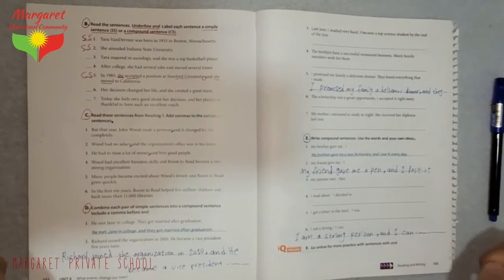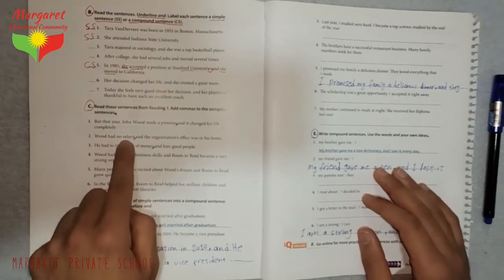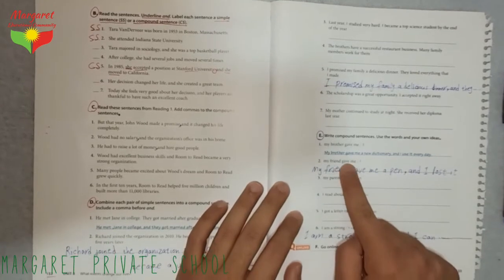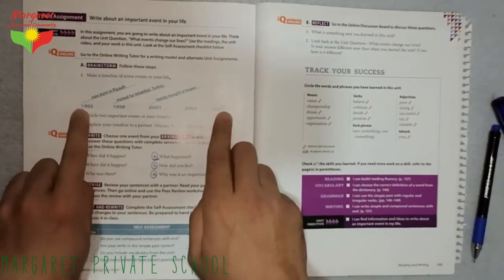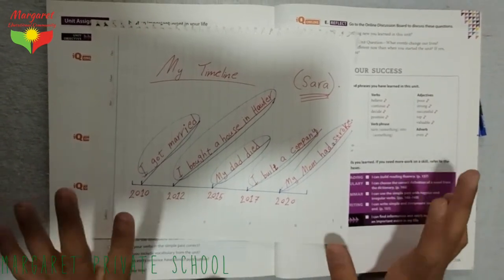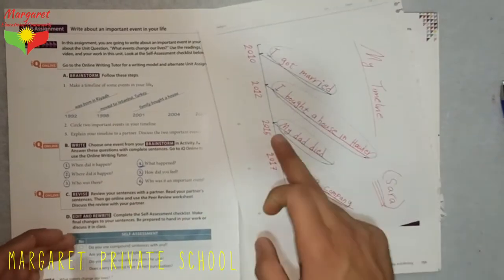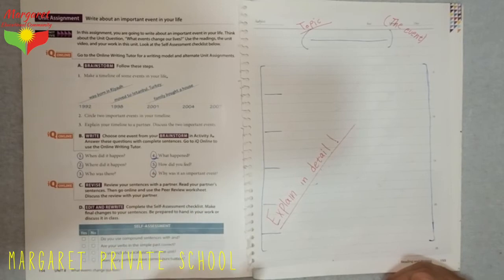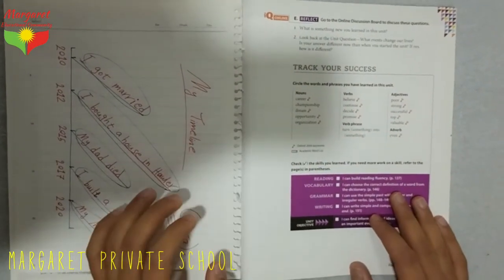English Lesson Grade 7, Reading & Writing(Grammar),وانەی ئینگلیزی پۆلی حەوتەم م. ڕۆبین علی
StayHome and watch Margaret Educational Community's all videos and study with us.

Subject English
Grade 7
Unit 8
page 152
Q -S kill  for  Success
Reading & Writing  (Grammar)
Prepared  by :T. Robin  Ali Muhammad
Margaret Private School
وانەی/ئینگلیزی
پۆل/حەوتەم
ناوی وانە/بابەت: Grammar
ئامادەکردنی: م. ڕۆبین علی

Margaret Educational Community
Margaret Company consists of , Margaret School,Margaret Kindergarten,Margaret Center,Margaret Child care and Margaret Radio which aims at serving community.

Margaret Educational community endeavors to serve our community through hard work and dedication.